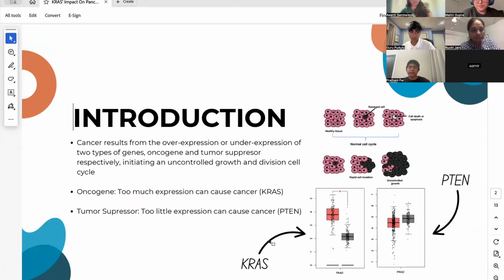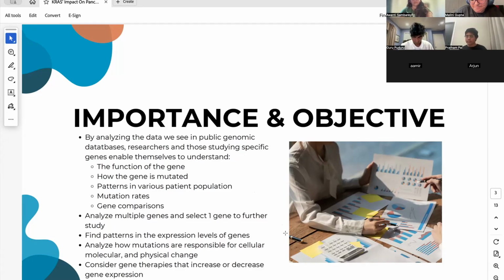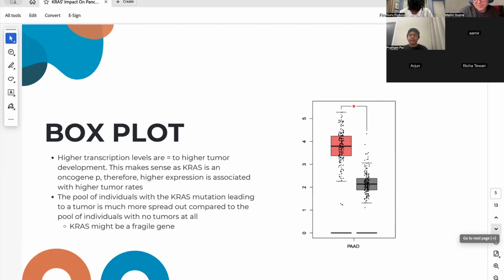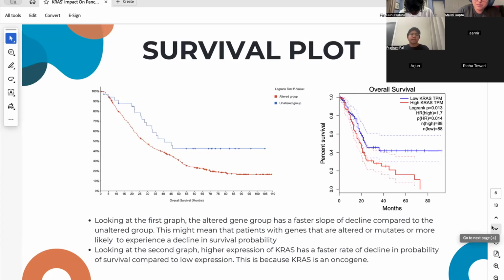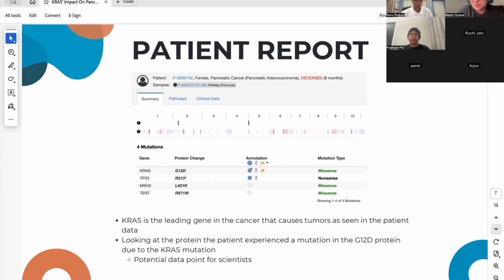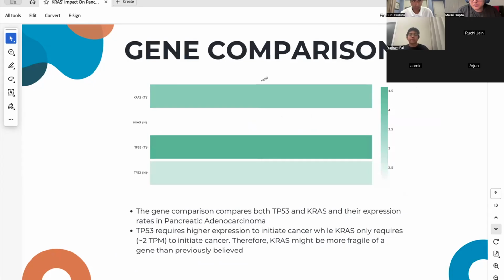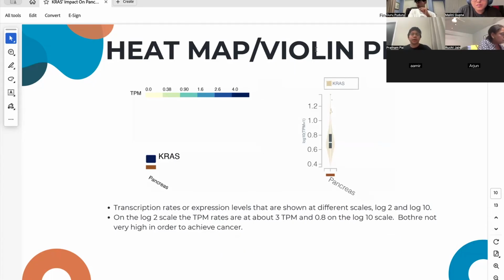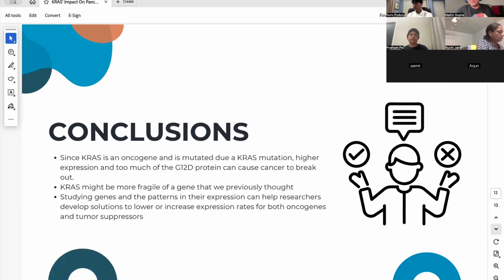Pancreatic Adenocarcinoma- Genomic Data exploration-2025 Summer Virtual Showcase